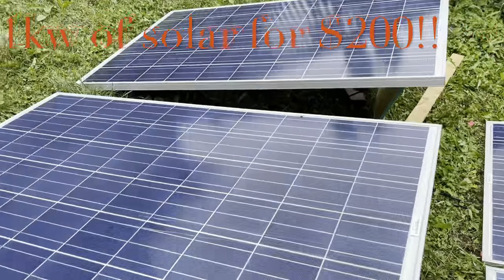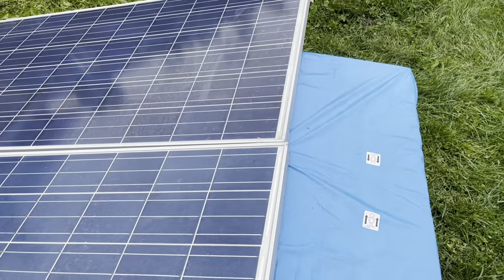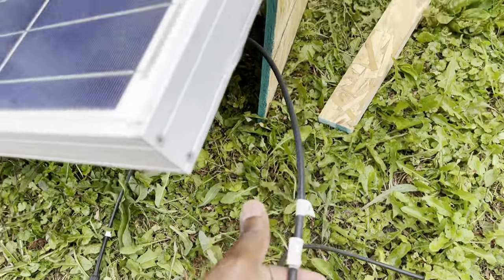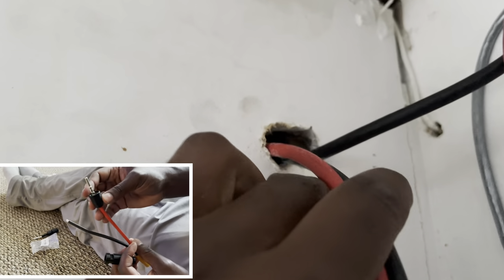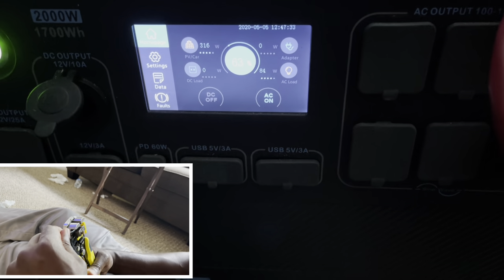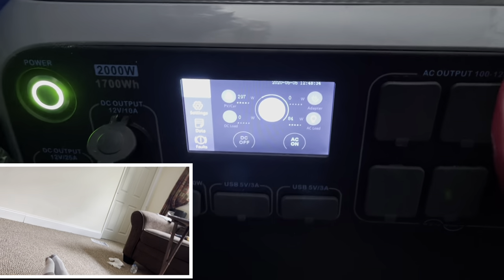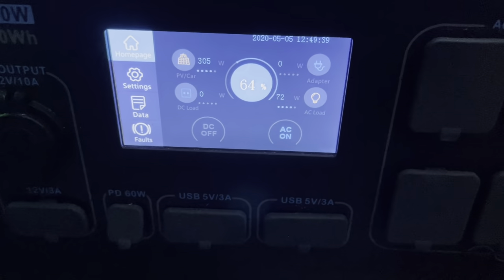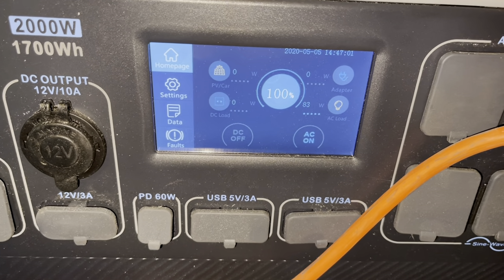1,000 watts (1kw) of solar for $200!!!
I purchased used 250 watt panels for $50 each. Now I have 1kw of solar for the price I paid for 200 watts a year ago. I have them hooked to my Bluetti AC200 for now. I plan to upgrade my system significantly when supply comes in. Watch what comes in on a cloudy day!